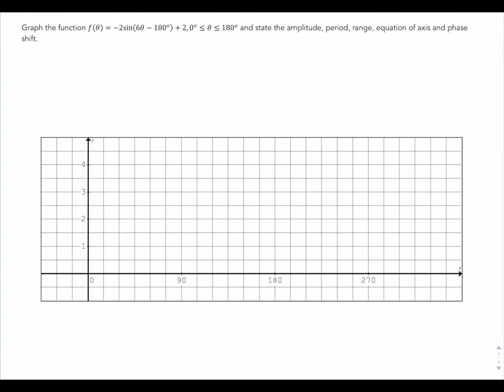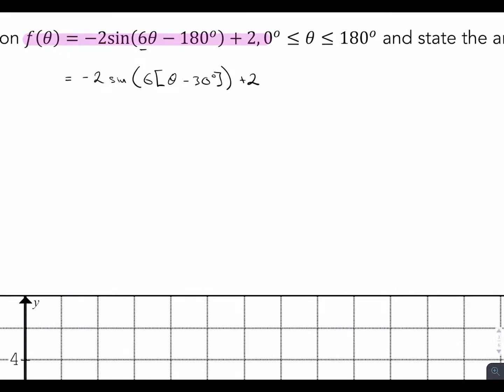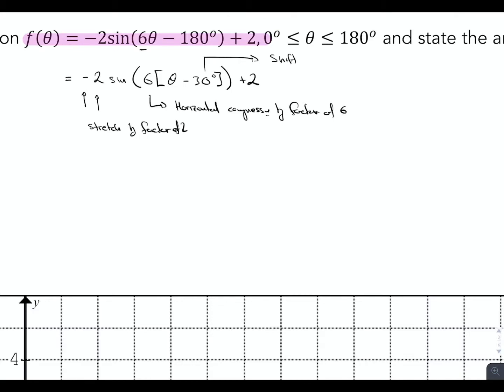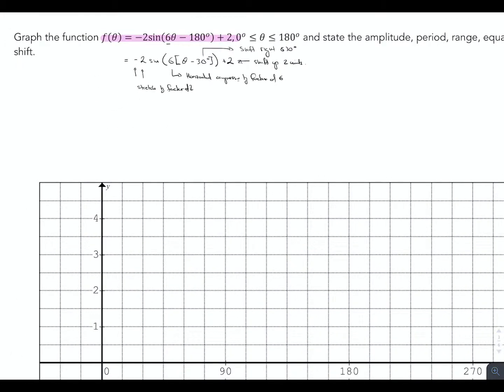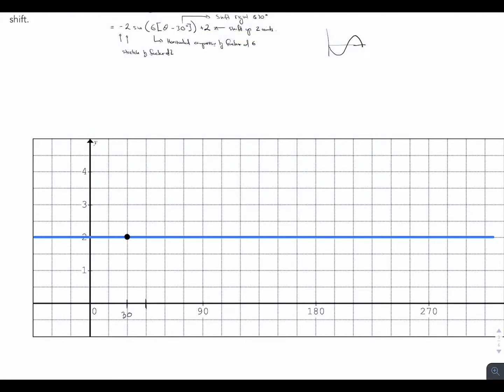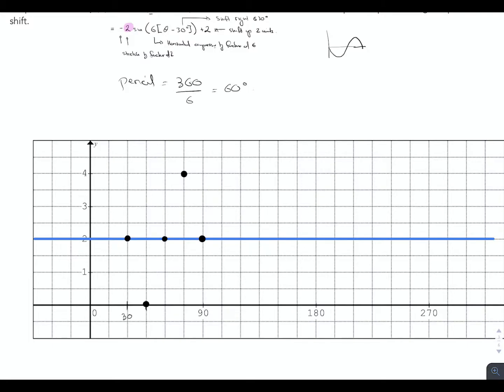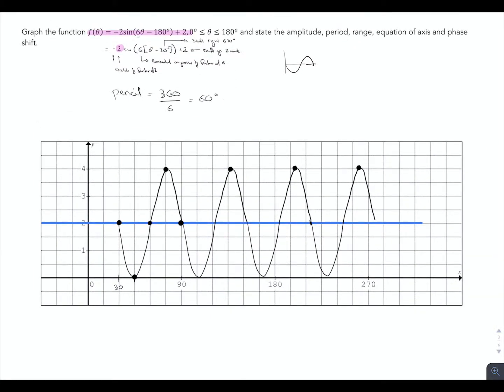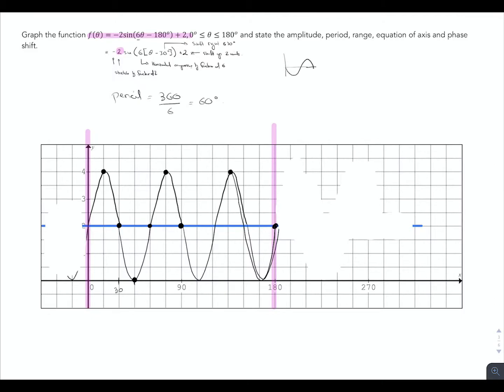graphing sine function